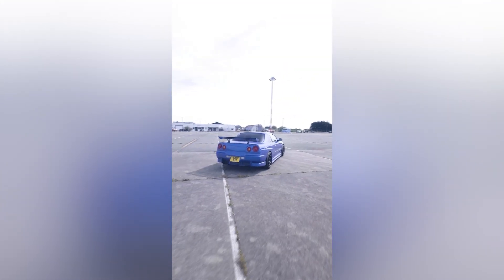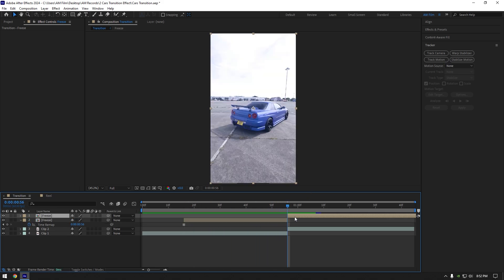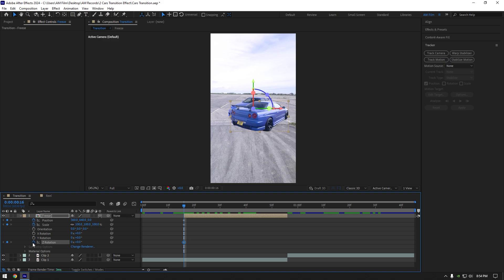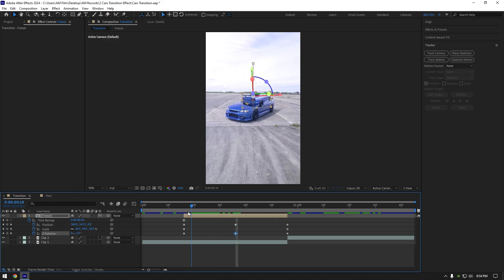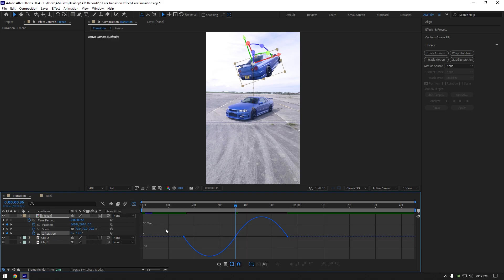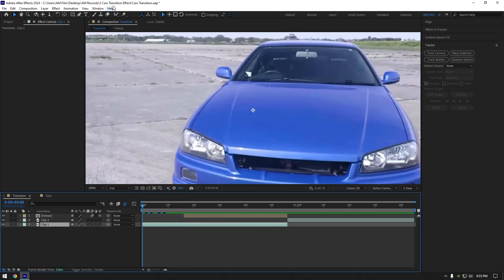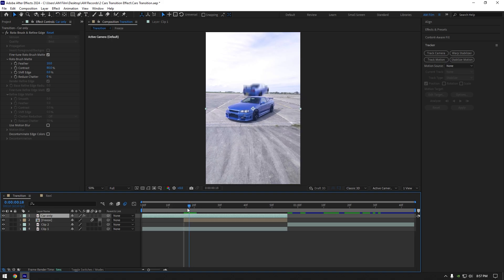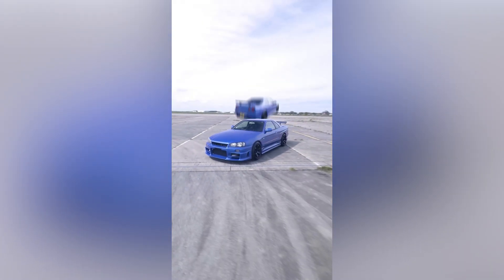Car Mask Transition Effect in After Effects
In this tutorial I will show you how to make a cool car mask transition effect in Adobe After Effects

CPU: i5-12400F
GPU: GeForce RTX3050 VENTUS 8GB
RAM: Kingston FURY Beast 16GB